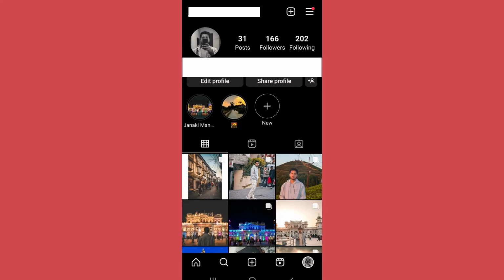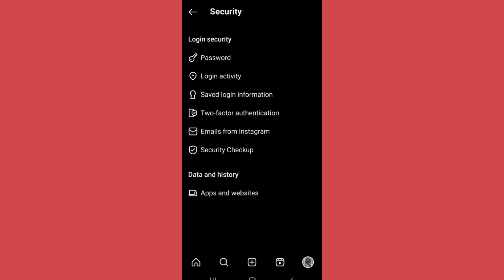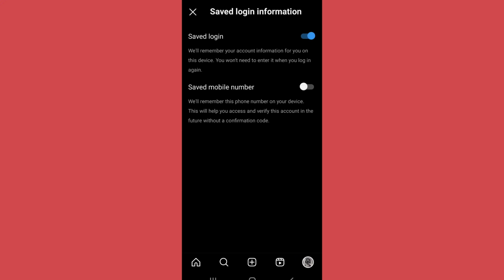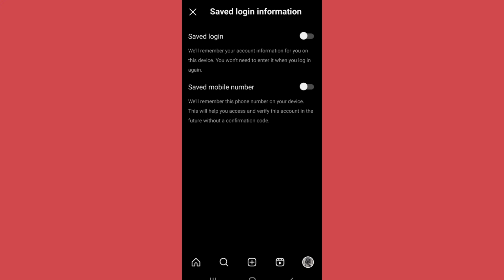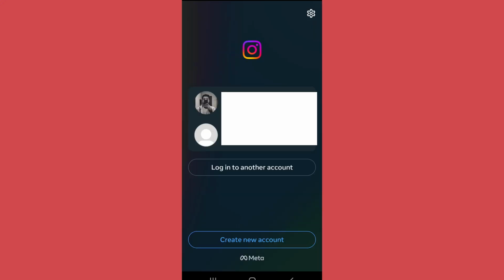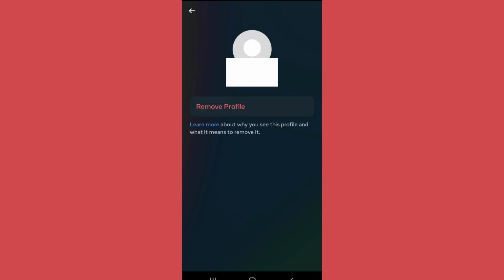How to Remove Saved Password on Instagram (2023)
This video guides you through the exact steps on how to Remove Saved Password on Instagram. Ever logged into Instagram on someone else's device and then panicked, realizing you left yourself automatically logged in?  Or maybe you simply want to tighten up your online security and remove saved passwords.

Whatever your reason, this video is here to guide you through erasing those saved passwords on Instagram with ease!  We'll cover both Android and iOS devices, so no one gets left behind.